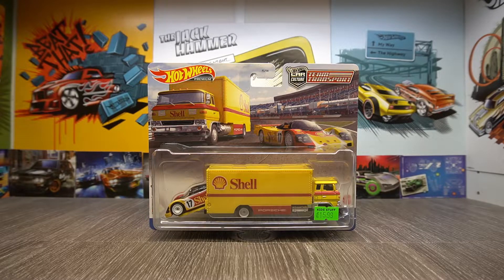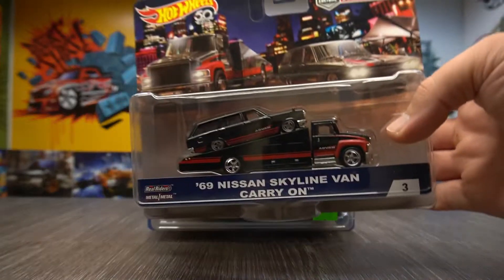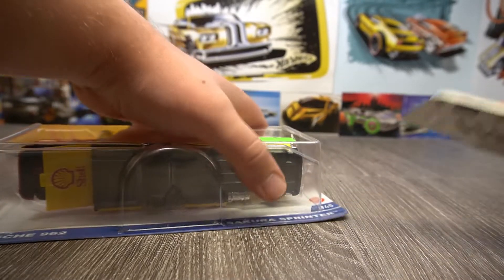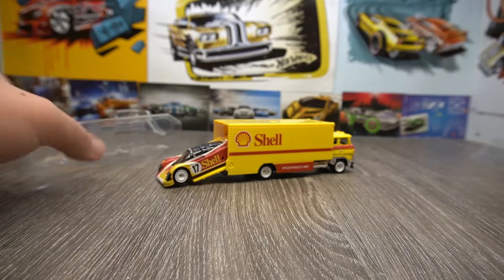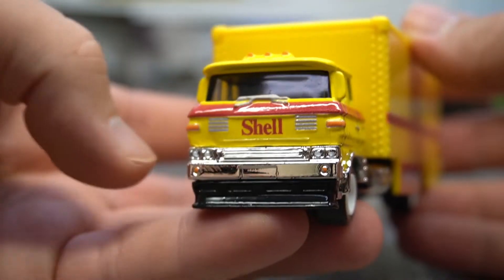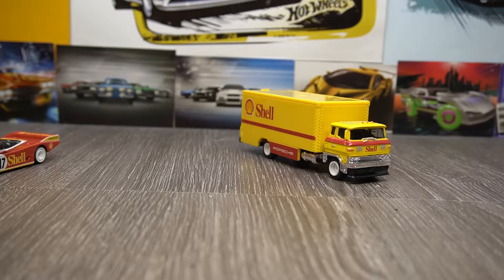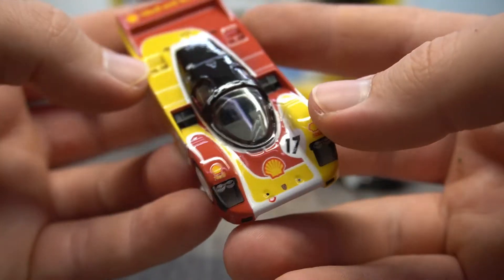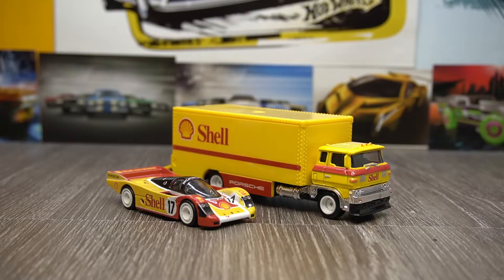TeamTransport Unboxing Porsche 962 / Sakura Sprinter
The fisrt part of the trio videos taking a look at the awesome new 2022 HotWheels Premium Team Transport set! This time we take a look at the neat Porsche 962 along with its truck the Sakura Sprinter